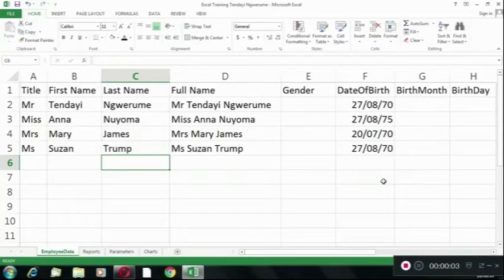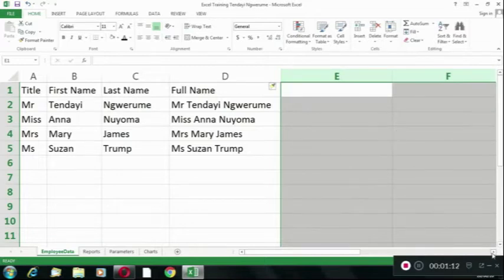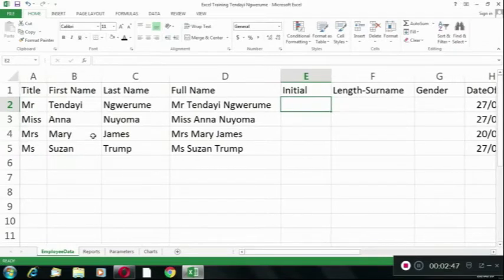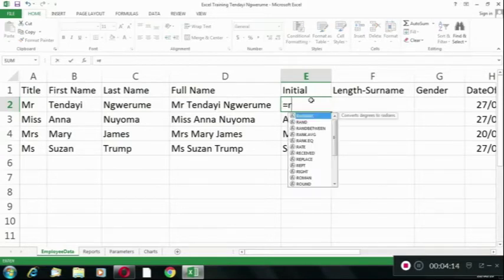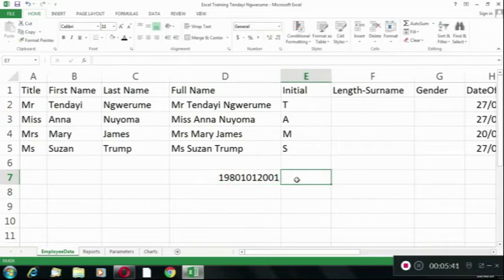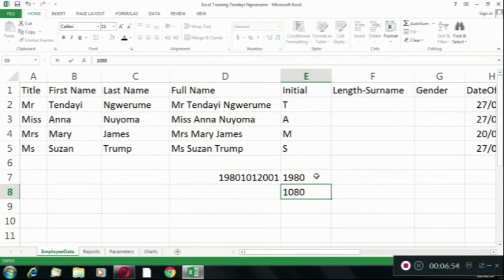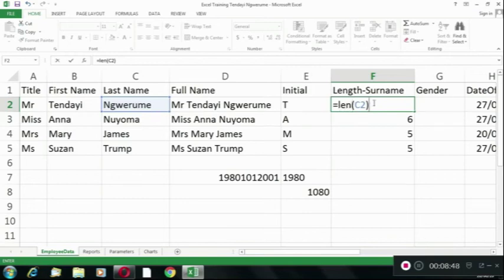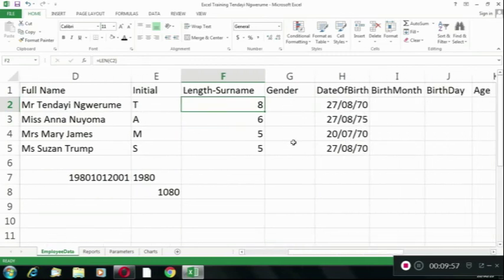Tendayi Ngwerume - Advanced Excel 5b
Advanced Excel - Module 5b